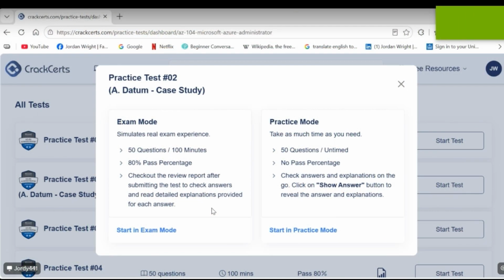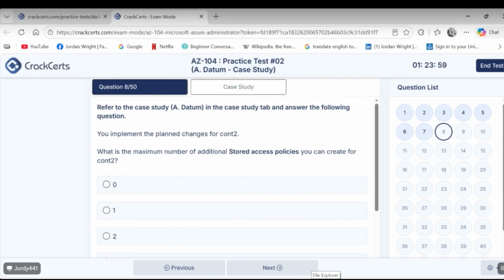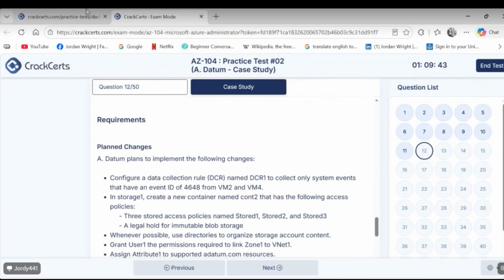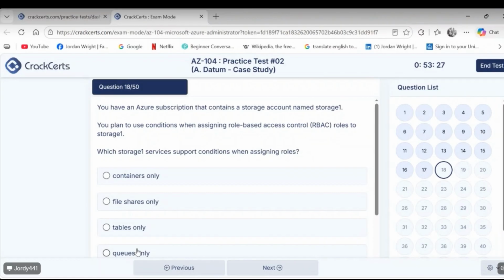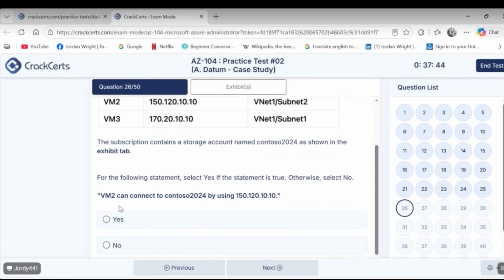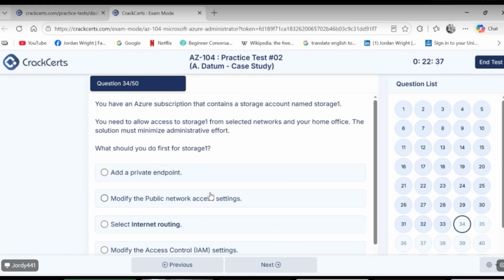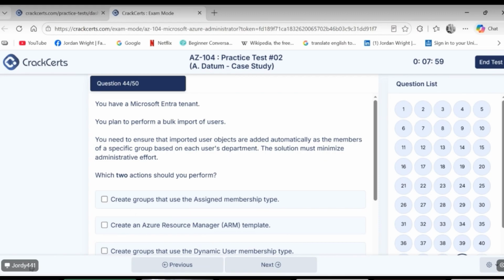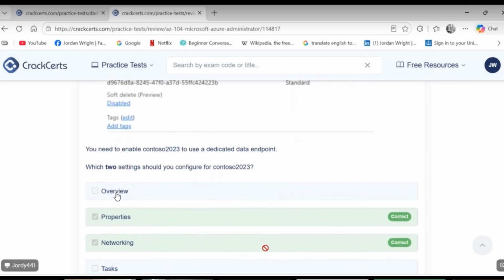AZ -104 with guests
Welcome to another Cloud Workshop Studio community session.
Today we’re jumping into an AZ‑104 practice test together with Jordan and a few awesome members of our growing community. This video blends learning, teamwork, and chilled music, making it perfect for anyone revising for Azure Administrator or just wanting to sharpen their cloud skills in a relaxed, supportive environment.

We’ll walk through each question, break down the reasoning behind the answers, and share insights from real‑world cloud experience — all while keeping the atmosphere friendly, fun, and collaborative.

Whether you’re studying for the AZ‑104, exploring Azure admin concepts, or joining us for the community vibes, sit back, enjoy the test, and let the music keep you focused.

Kind Regards,
The Cloud Workshop Studio